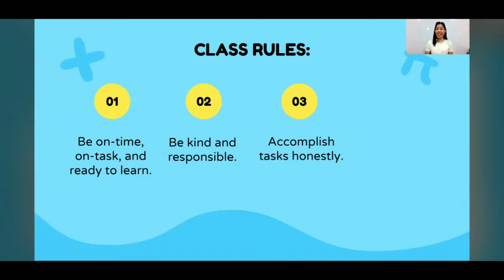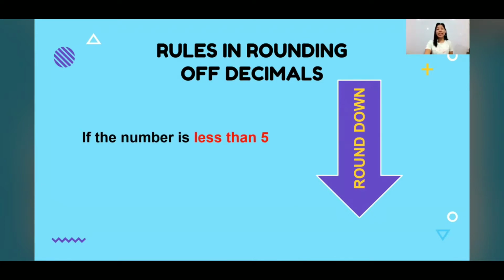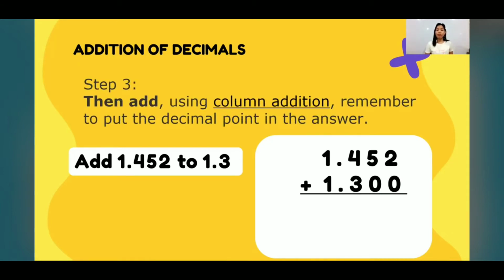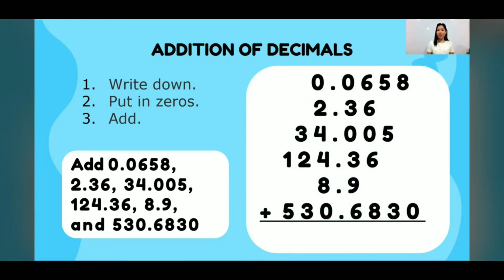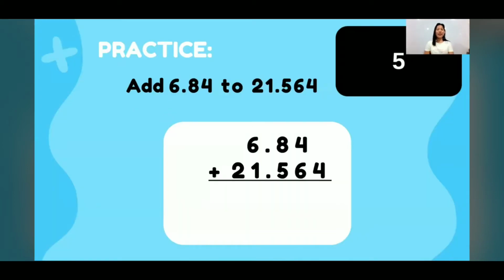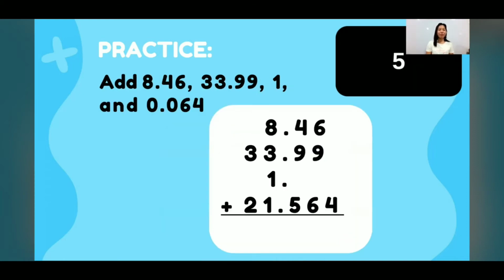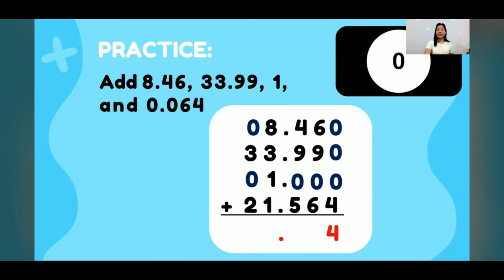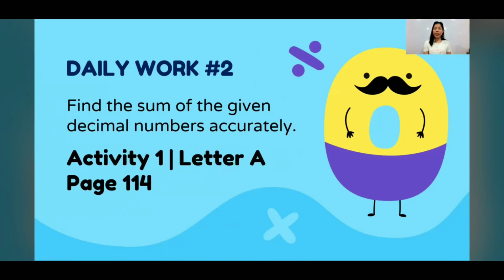ADDITION OF DECIMALS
Have you tried adding decimals?
Did you find it easy or not?

Learn how to add decimals by watching this video. Enjoy adding!